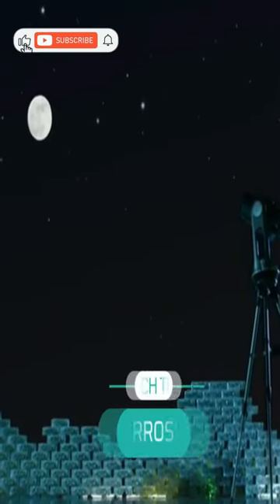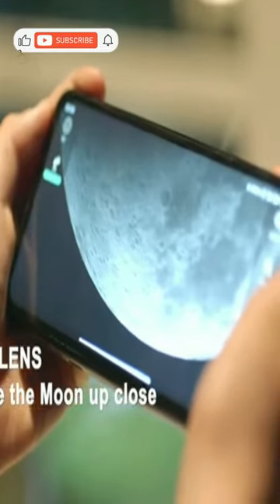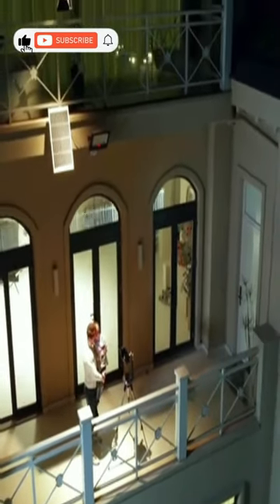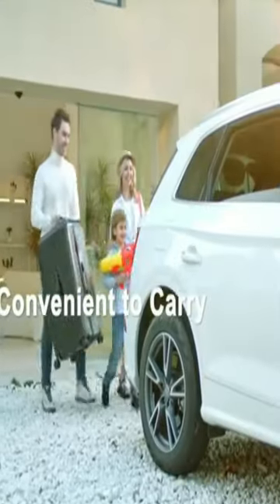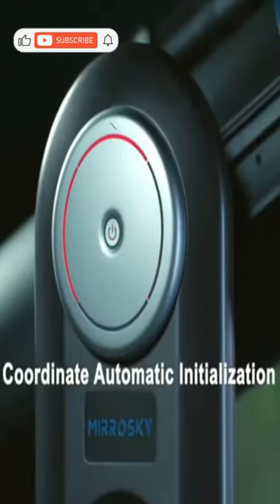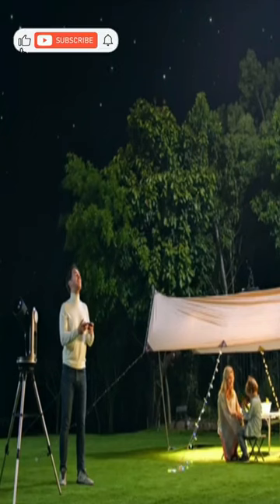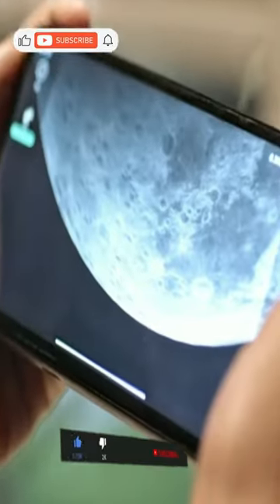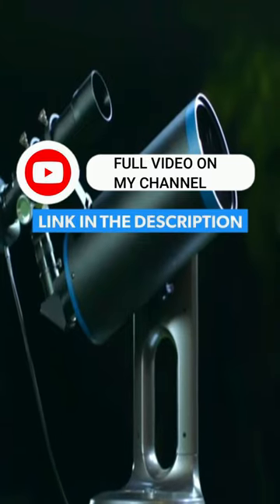Smart Telescope That Automatically Calculates The Coordinates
Link ALWAYS in the Description.

Are you an astronomy enthusiast looking to take your passion to the next level? Look no further than the Mirrosky Smart Telescope! Equipped for planetary and nebula photography, this telescope will allow you to explore distant galaxies without ever leaving home. With its intuitive design and easy-to-use features, you'll be able to capture stunning photos of celestial bodies like never before. Furthermore, it is backed by state of the art technology that ensures optimum accuracy in all your photos. Whether you're a seasoned astrophotographer or just getting started, Mirrosky offers the best in telescopic solutions for serious amateur astronomers and professionals alike! Get ready to explore the cosmos from your own backyard - with Mirrosky Smart Telescope!